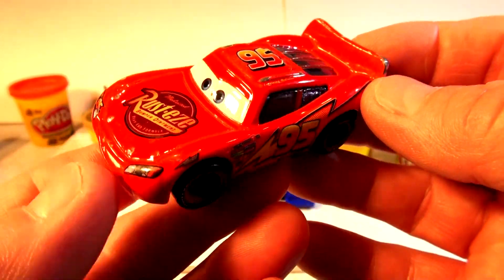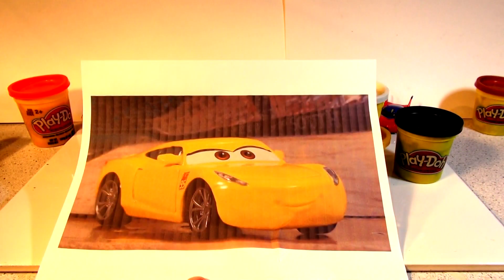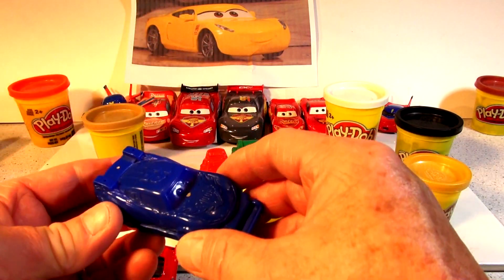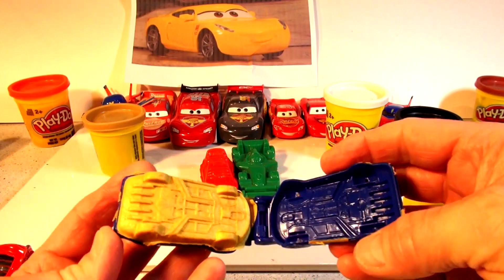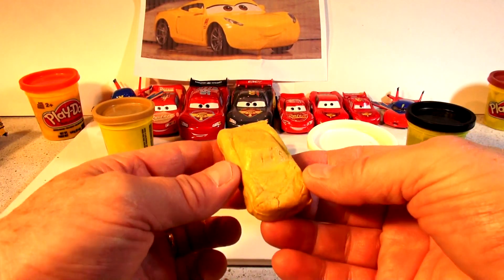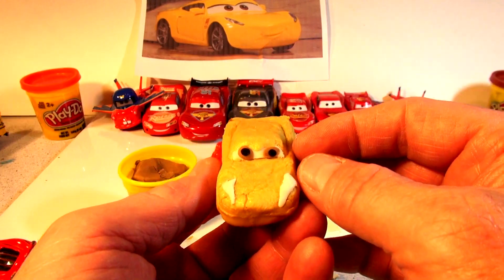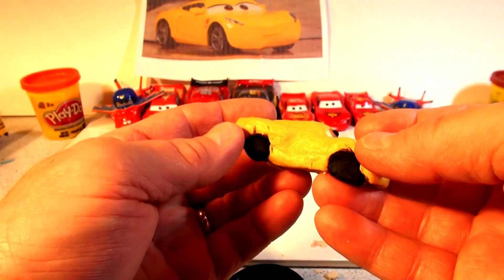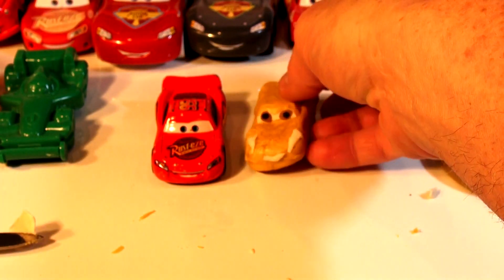Pixar Cars 3 Cruz Ramirez as Play Doh with Lightning McQueen and a Surprise Ending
Pixar Cars 3 Cruz Ramirez as Play Doh  and Miss Fritter Surprise Ending by Disney. We decided to make her out of Play Doh.